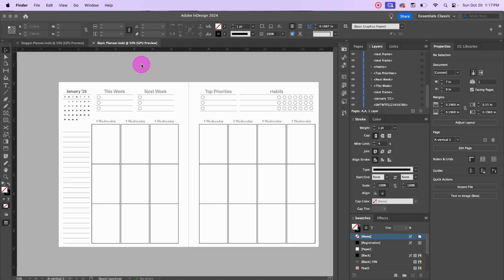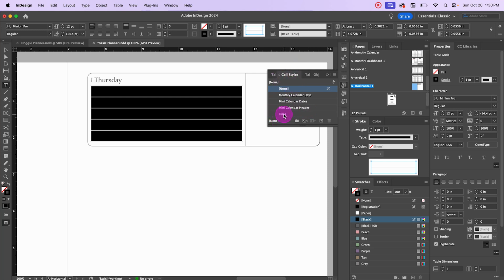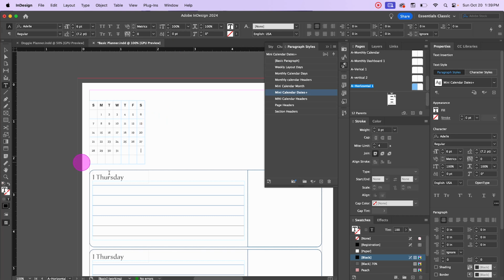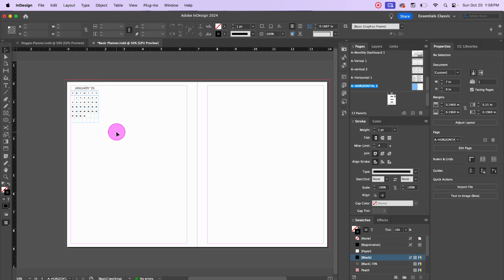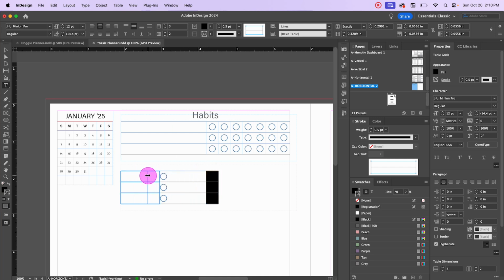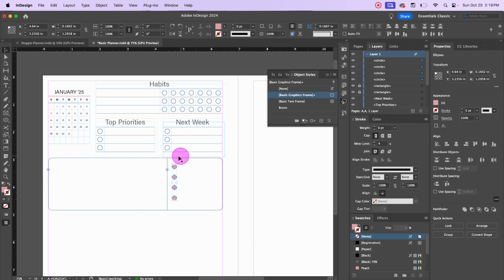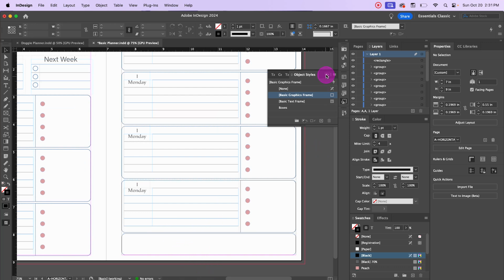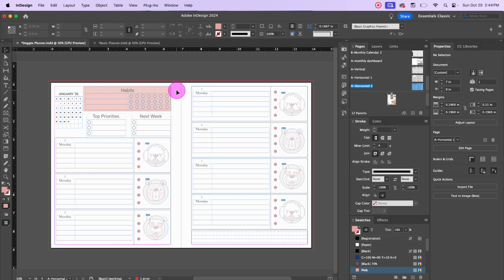Creating Horizontal Weekly Layout Planner Spreads - Episode 10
In today's video we are creating horizontal weekly planner layouts, in Indesign. I will be showing how to make two different basic versions, along with two doggie theme layouts. This is episode 10 in the Lets Make A Planner Series.

❤ MY FAVS ❤

❤ TIME STAMPS ❤

00:00 - Intro
00:33 - Horizontal Weekly Layout 1
21:35 - Horizontal Weekly Layout 2
45:09 - Doggie Theme Horizontal 1
49:16 - Doggie Theme Horizontal 2